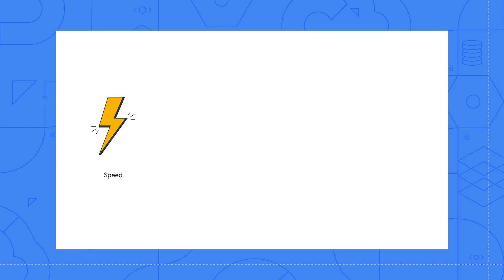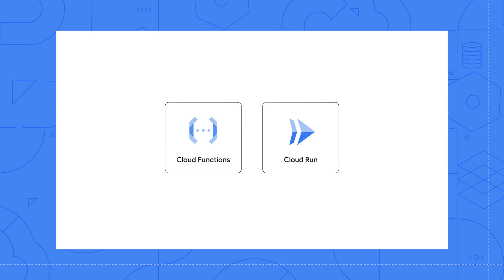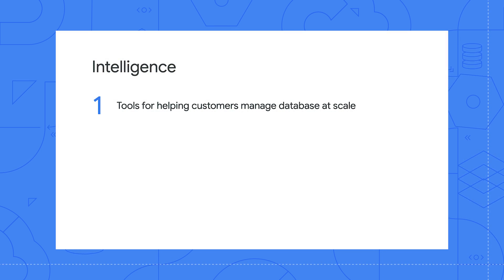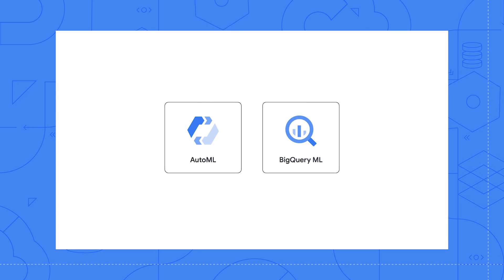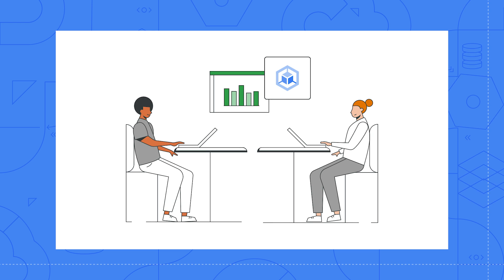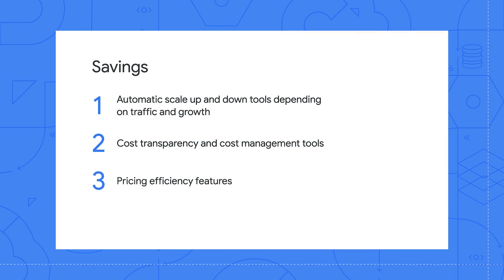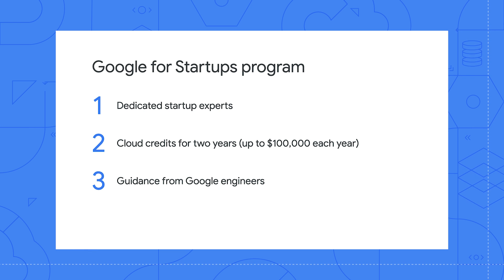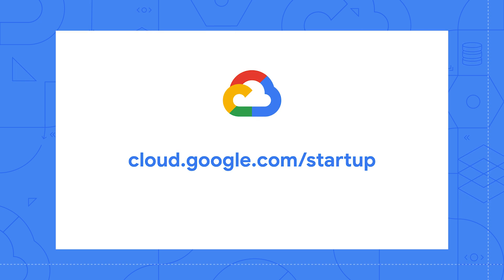Why startups choose Google Cloud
Why do top startups choose Google Cloud as their cloud provider? In this video, we will walk through why Google Cloud is a great option on the pillar of speed, cost savings, partnership and intelligence. Watch to hear from members of the Customer Engineering and Startup Success Team!

Chapters:
0:00 - Intro
0:45 - Pillar #1: Speed
3:53 - Pillar #2: Intelligence
7:47 - Pillar #3: Savings
10:58 - Pillar #4: Partnership
14:37 - Wrap up